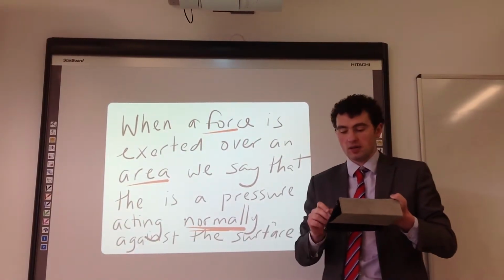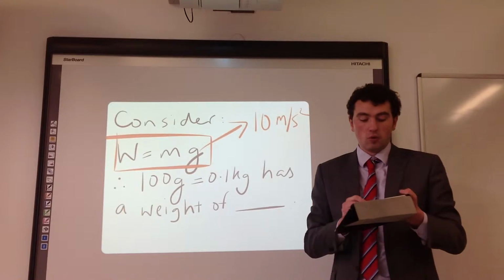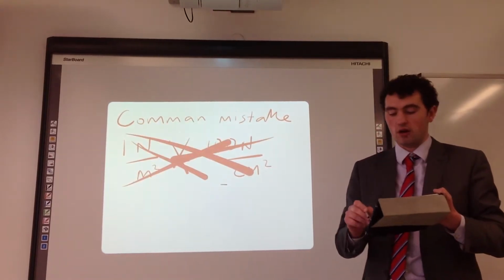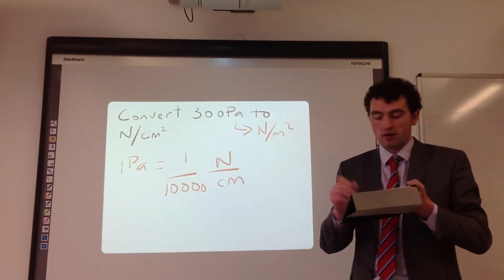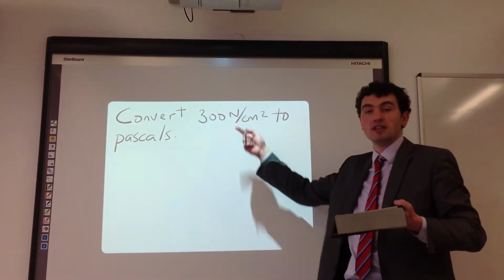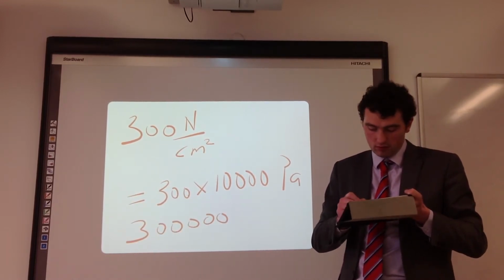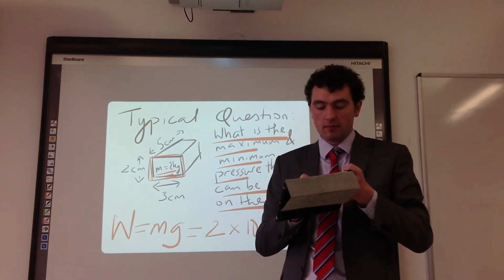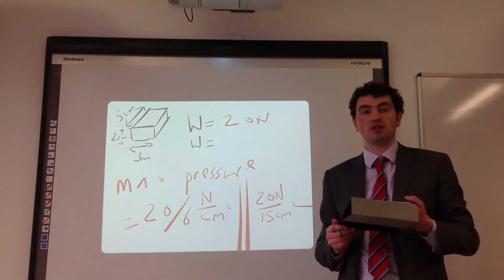Solids exerting pressures on solids